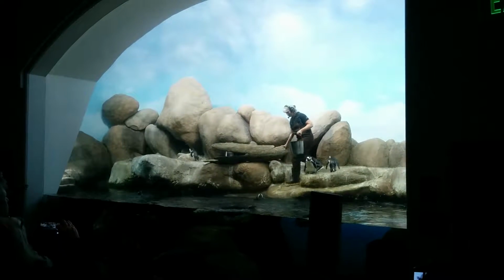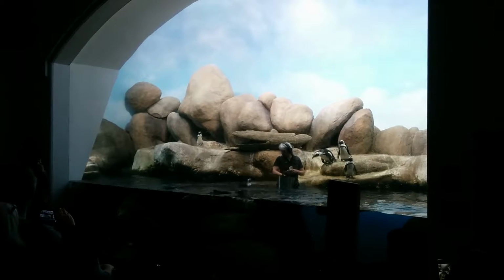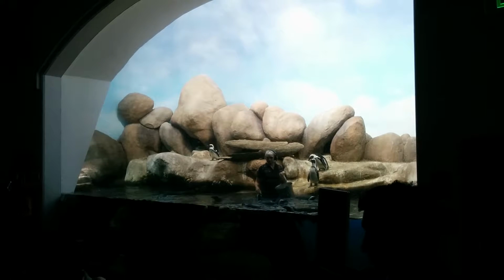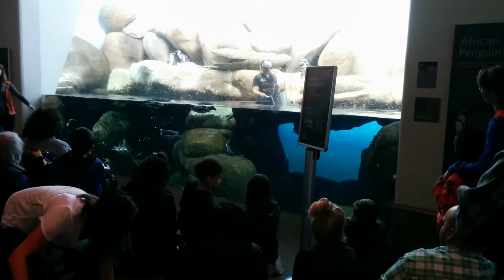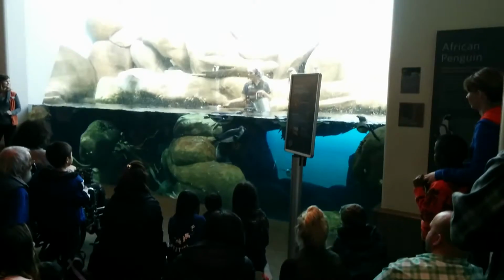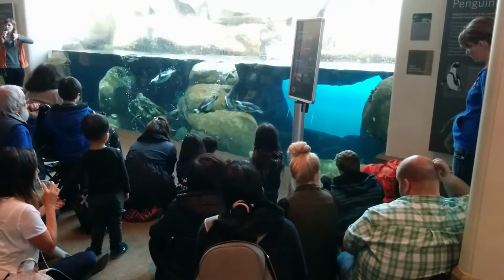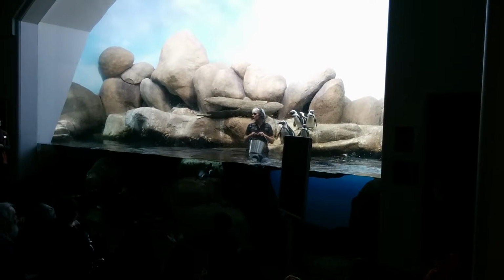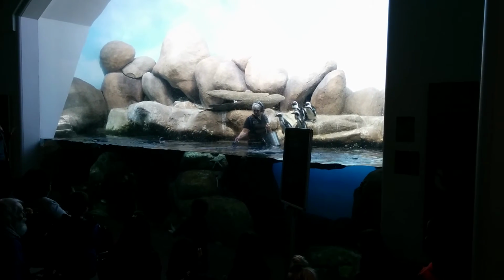Penguins feeding, California Academy of Science, San Francisco California